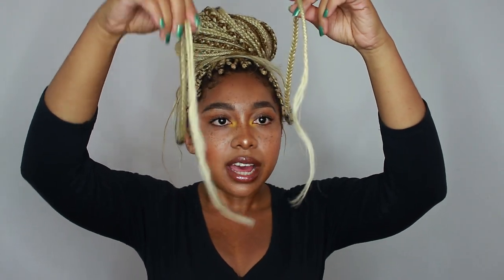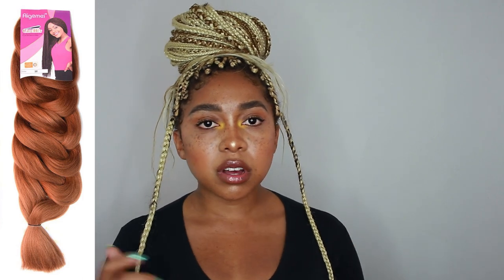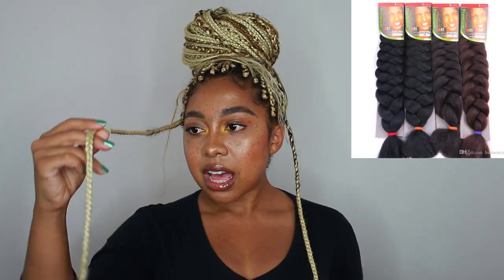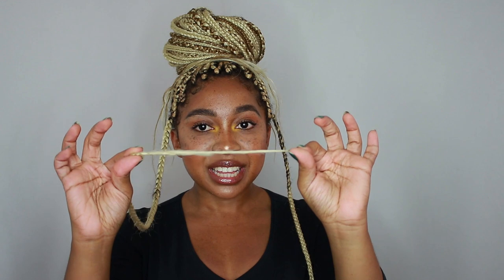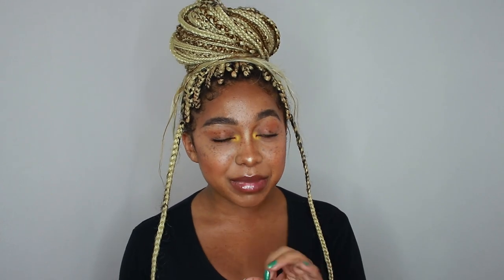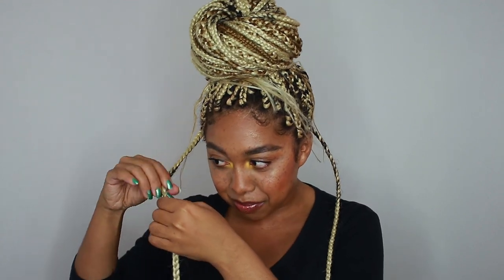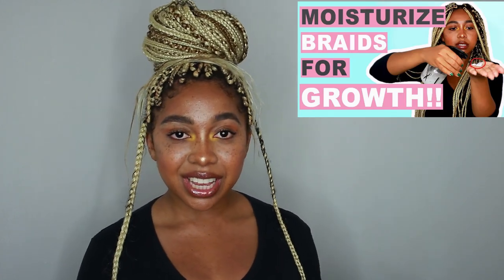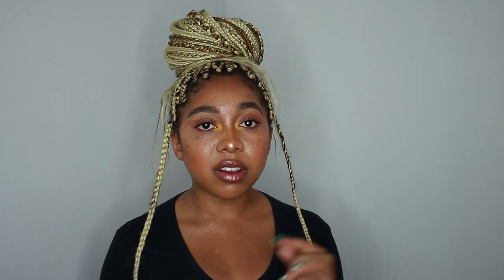DON'T GET BOX BRAIDS!! ( UNTIL YOU WATCH THIS VIDEO)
In this video i talk about everything you need to know about box braids BEFORE you decide to get them.